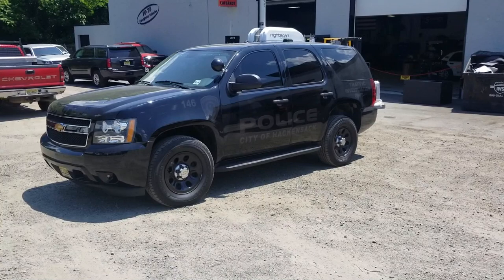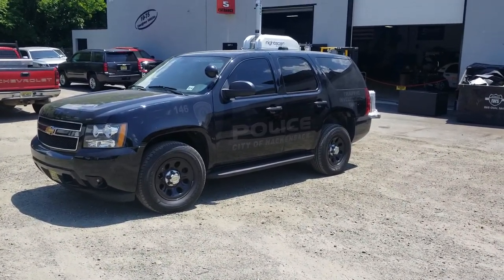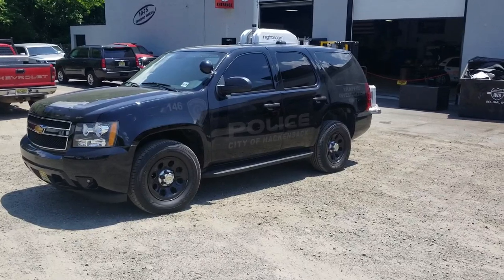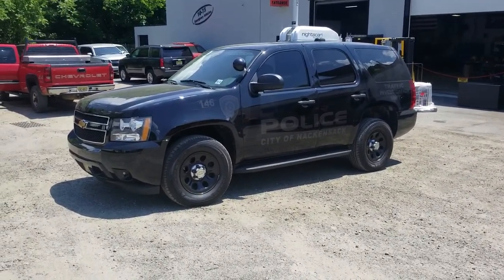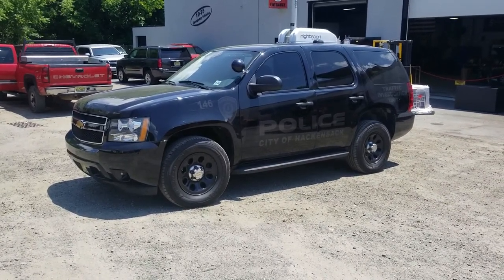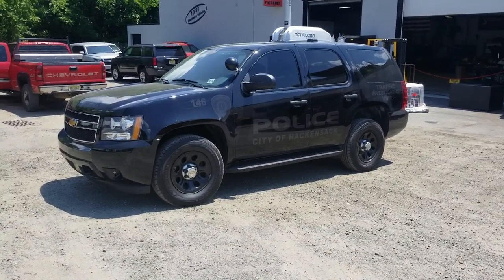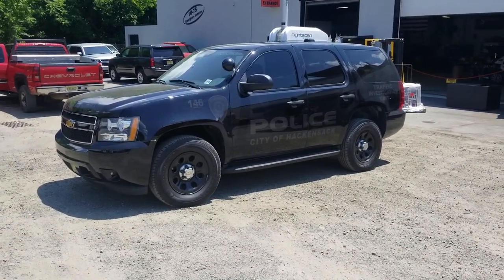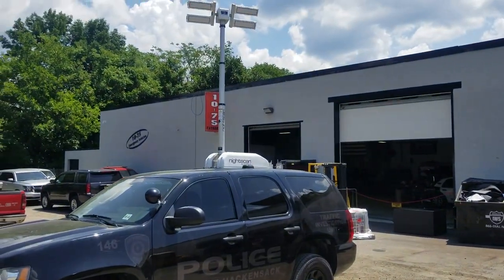Hackensack Police Department 2014 Chevy Tahoe Traffic Investigation Unit Wilburt Light Tower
10-75 Emergency Vehicles added 8 new photos to the album: Hackensack Police Wilburt Light Tower.
Published by Ryan Dodd · 12 mins ·
We helped the Hackensack Police Department re-purpose this vehicle into a traffic investigation unit. The addition of the Wilburt light tower allows them to take plenty of scene lighting where ever they go.